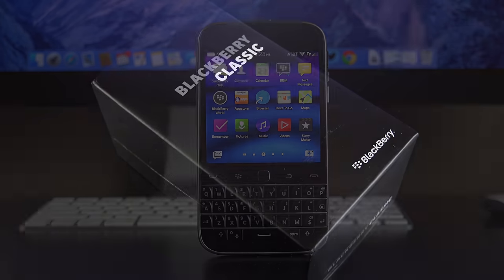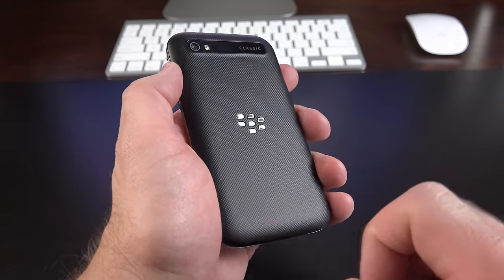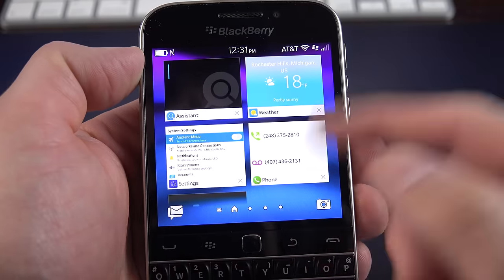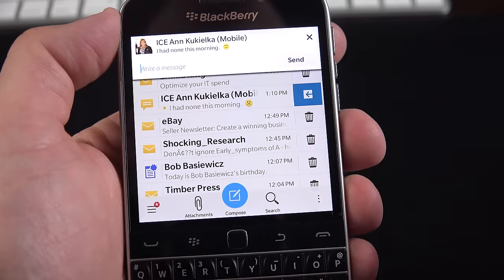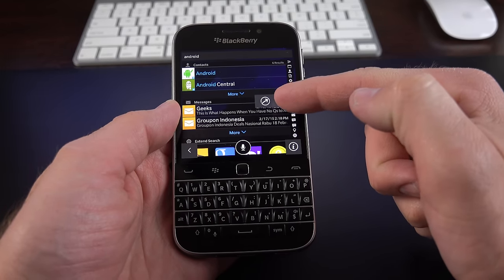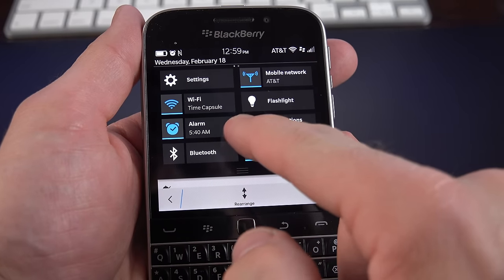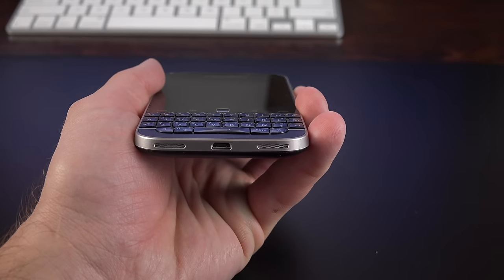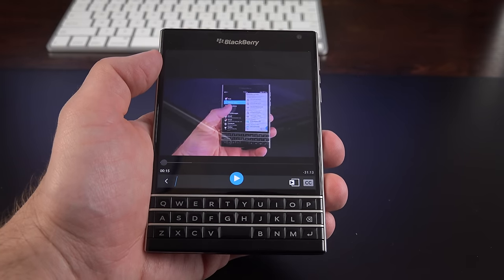Blackberry Classic: Unboxing & Review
Blackberry Classic reviewed with a detailed walkthrough of Blackberry OS 10.3, camera demos, Blackberry Blend and much more.

CPU: 1.5Ghz Dual Core Qualcomm MSM8960 Snapdragon
GPU: Adreno 225
RAM: 2GB
Display: 3.5" LCD IPS 720 x 720 pixels (~294 ppi pixel density)
Camera Main: 8MP @ 1080p/30fps
Camera Secondary: 2MP 720p
Battery: 2515 mAh